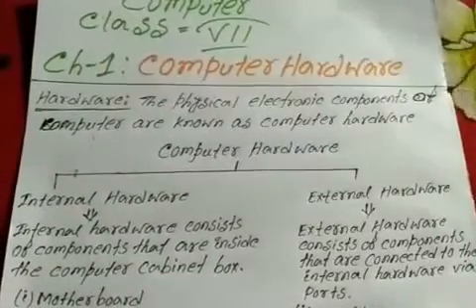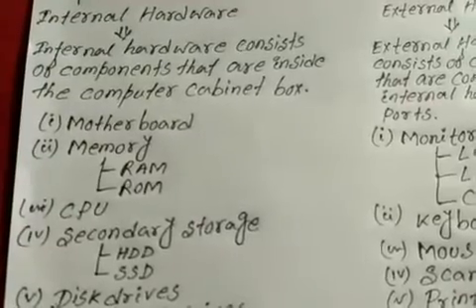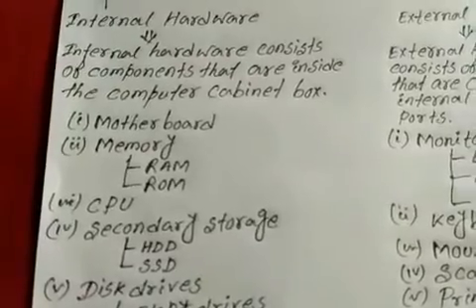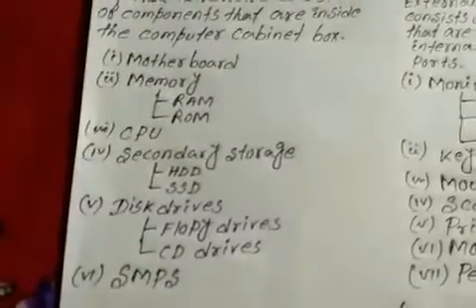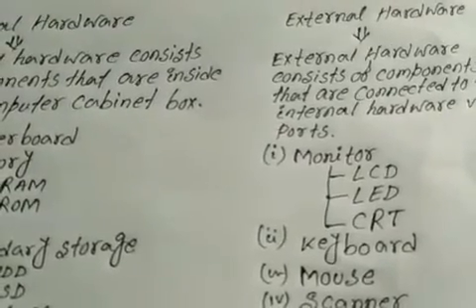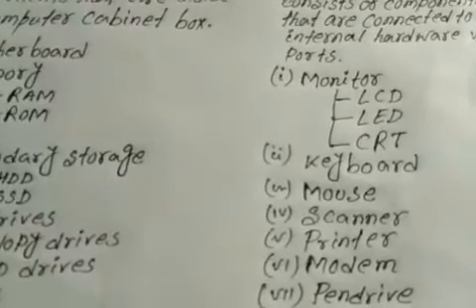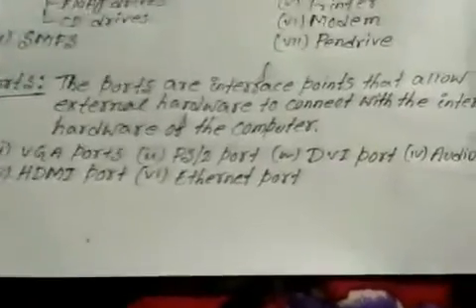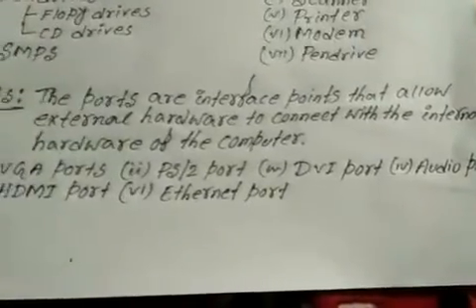CLASS VII , COMPUTER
IN THIS VIDEO CLASS VII's COMPUTER IS DISCUSSED.